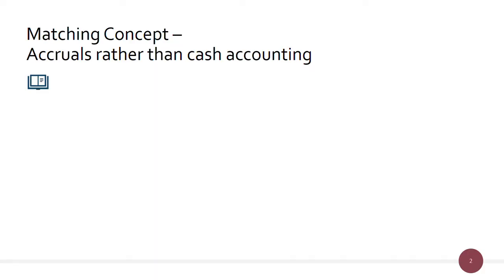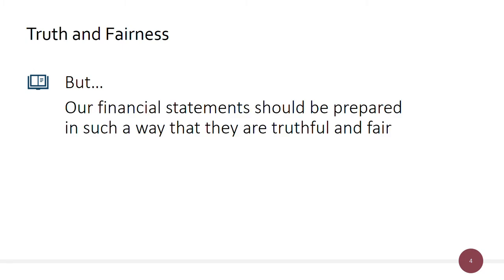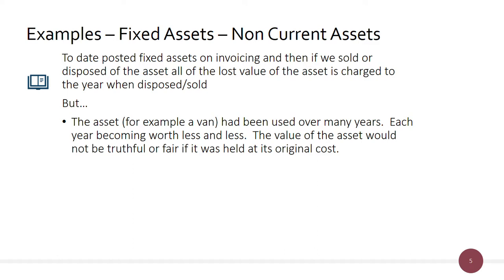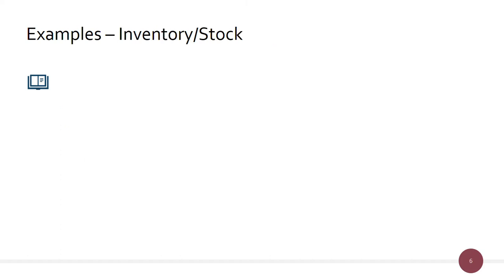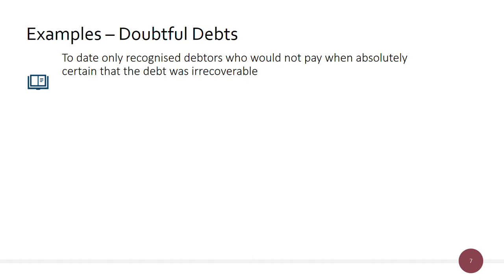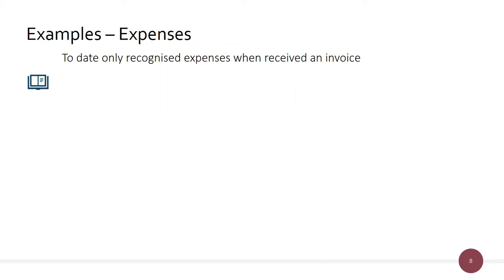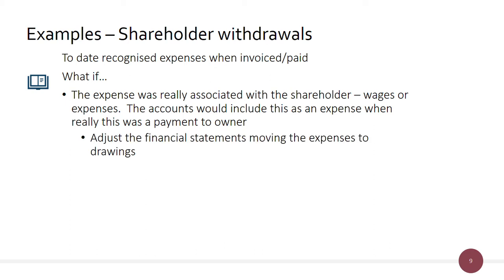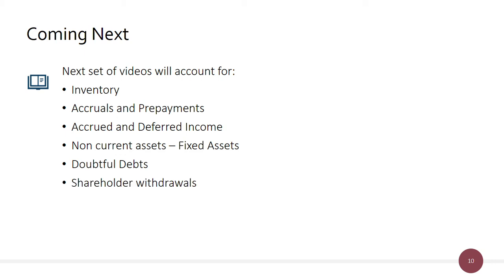Accruals Accounting - the Matching Concept AAT Level 3 Advanced Bookkeeping Chapter 3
This video is for my students on the AAT Level 3 Bookkeeping Transactions unit.

It introduces the accruals concept and in the next set of videos each period end journal is explained and accounted for